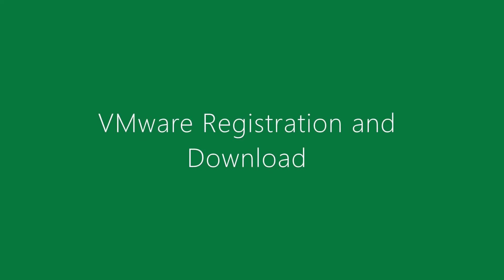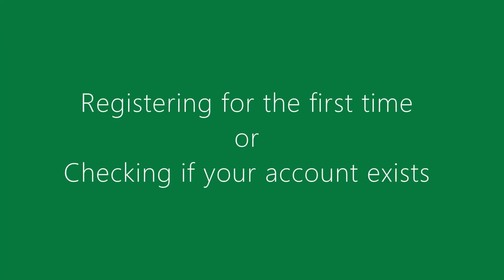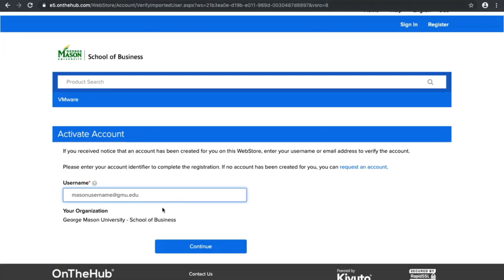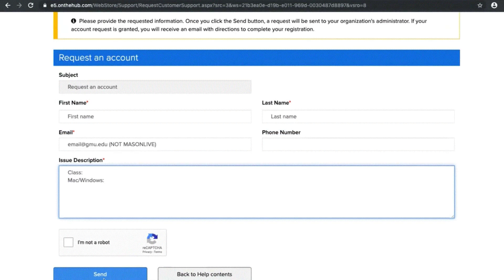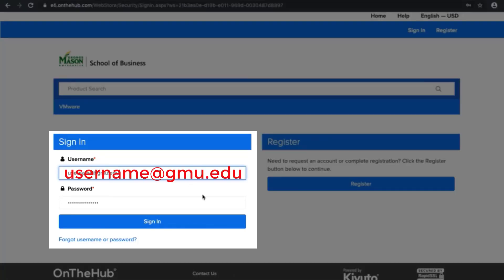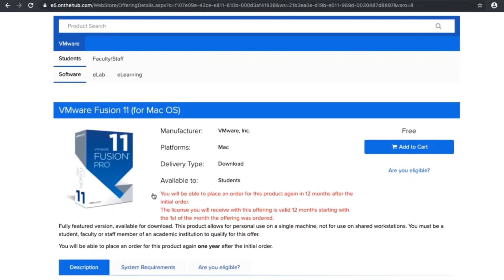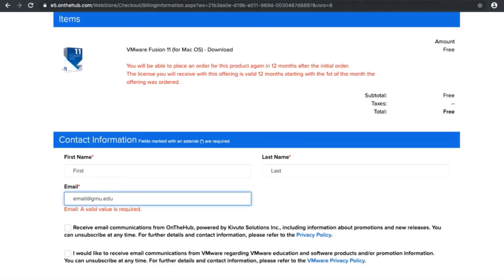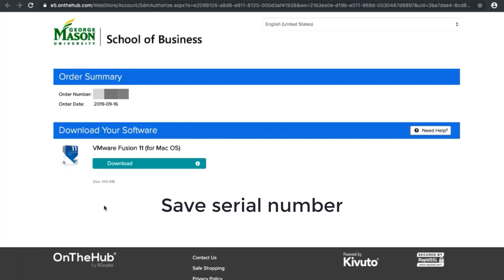VMWare and Azure Software Installation (Mac Users)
For Mac users: Installing VMWare, and then installing Windows 10 and the Microsoft software required for your courses.